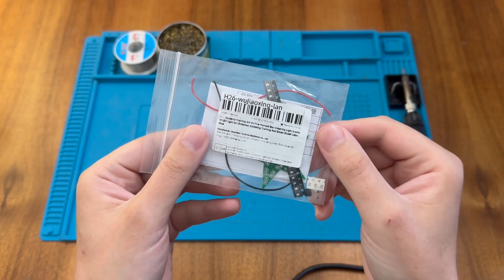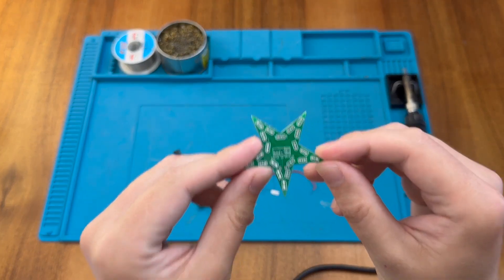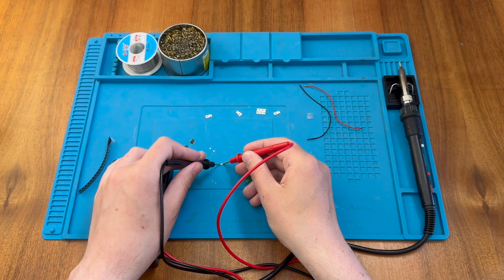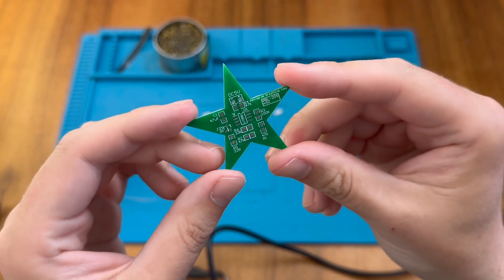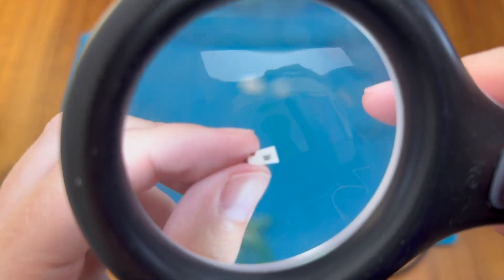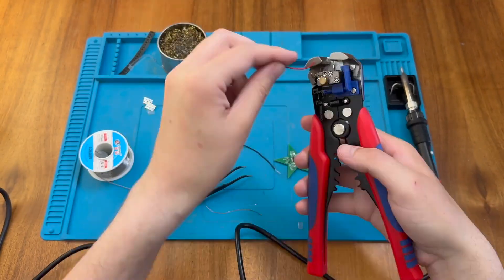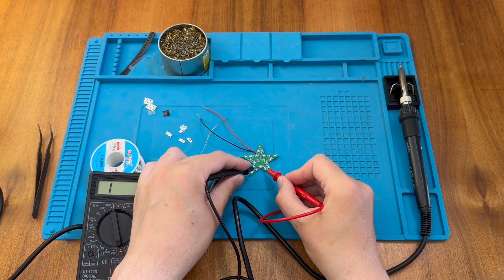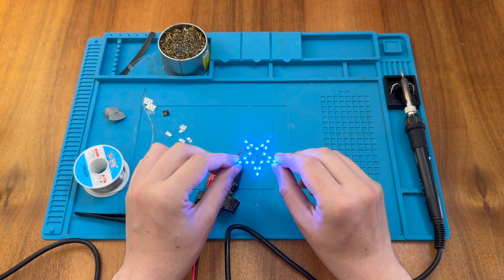Five Point LED Star (Pentagram Breathing Lamp) Surface Mount Soldering Kit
In this video I assemble a five-point star DIY soldering kit. These kits are available from AliExpress for as little as £0.77 ($1.00)

In this video I assembled the kit, but find that it does not work when supplied with 4.5 V. After a little bit of rework, it turns out the device needed a little more voltage to begin operating.